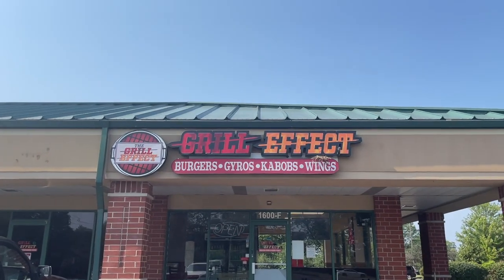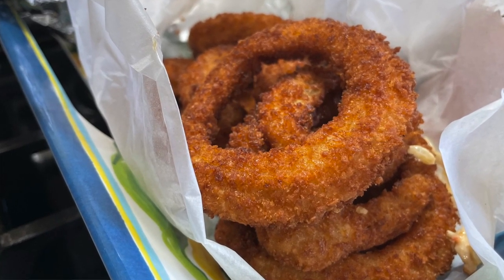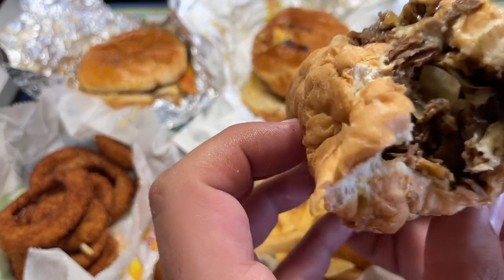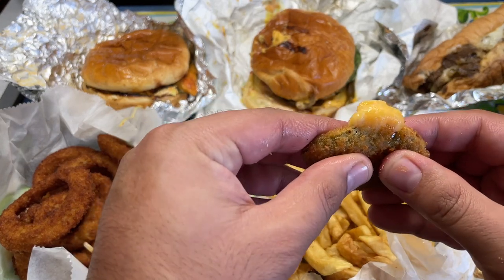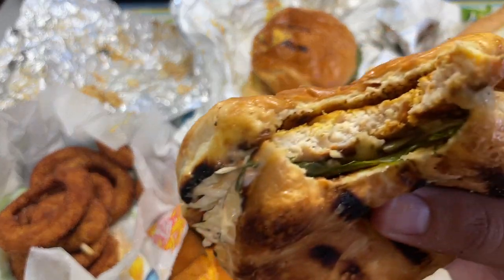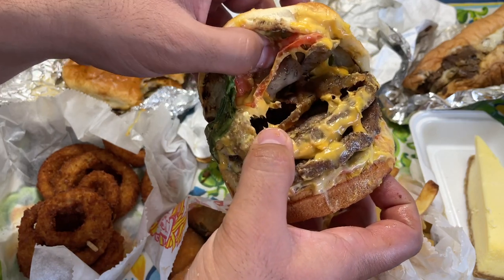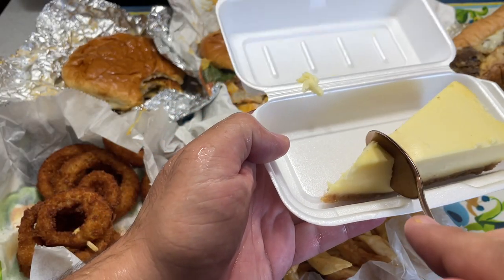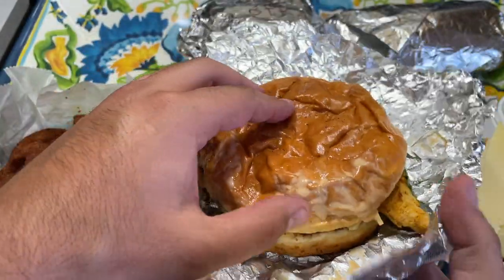The Grill Effect Burger, Philly Cheese Steak, Grilled Zinger with Spicy Coleslaw. Halal Food Reviews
The Grill Effect
-1600 Maple Ave, Lisle, IL 60532

Here is where you can find some of the items in our kitchen!
Boning Knife
Butcher Paper
NoCry Cut Resistance Gloves
Instant Read Meat Thermometer
Bottle Spray for smoking
Ramen Bowls
KitchenIQ Knife Sharpener
Silicone Brush
Vidalia Chop Wizard
Bamboo Steamer
Korean Chopsticks/Spoon
Equipment I used to make this video*
Rode Micro Microphone
Joby Gorrilla Pod
Goose Neck Cellphone Stand

-This is my 143rd halal food review video, please support food vlogging with a cause!

HALALIFIED=To modify typically non halal foods and well make halal versions!